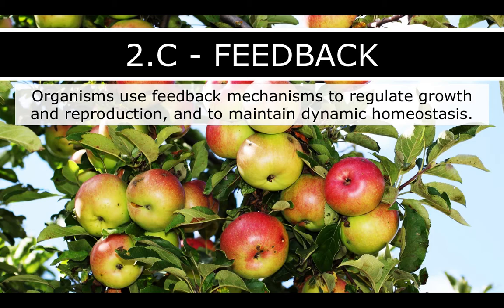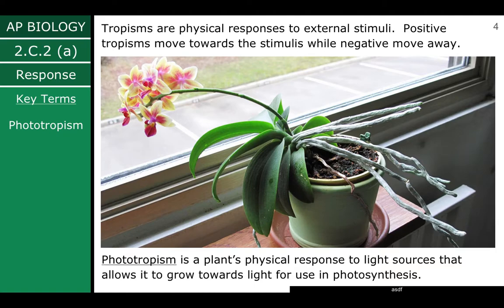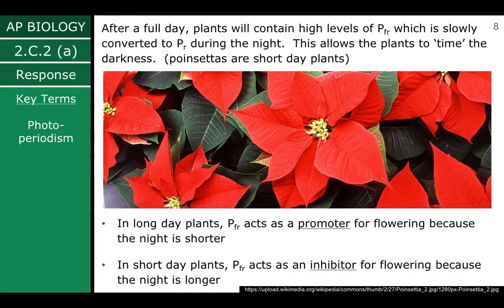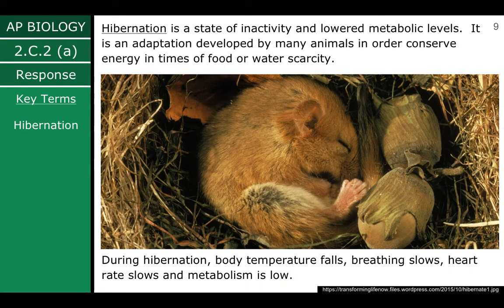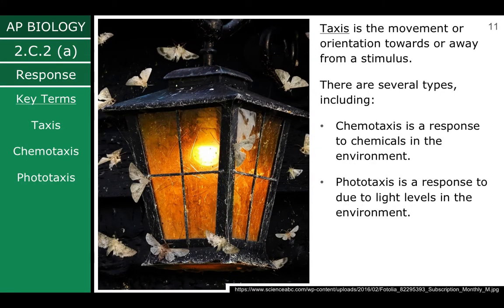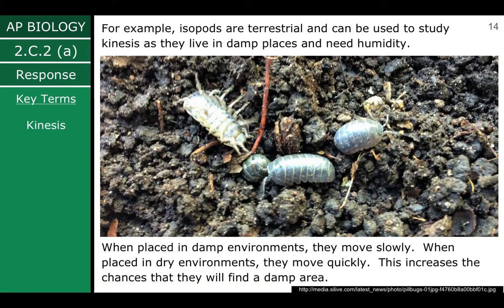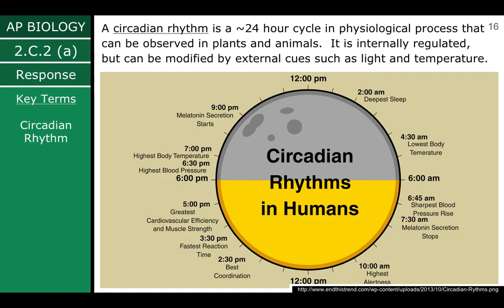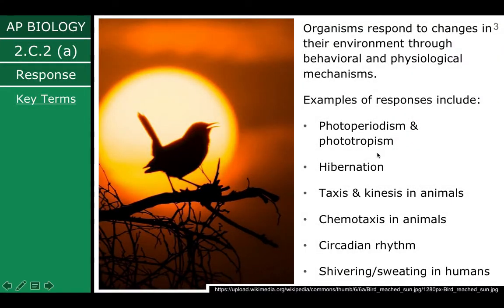LT2C video 2